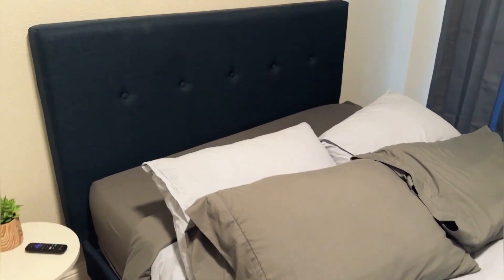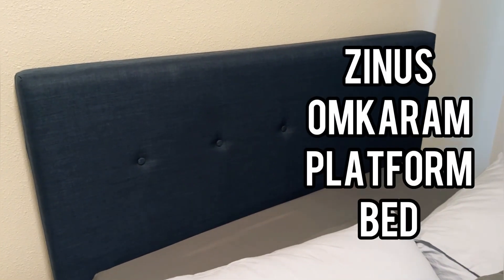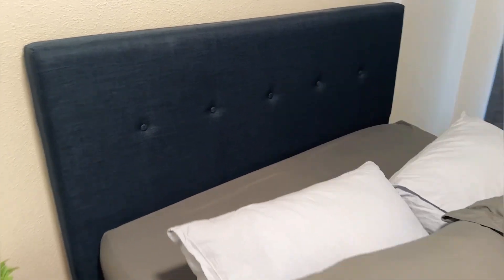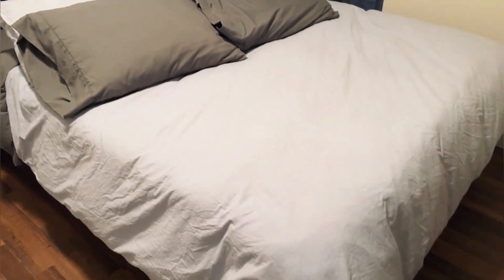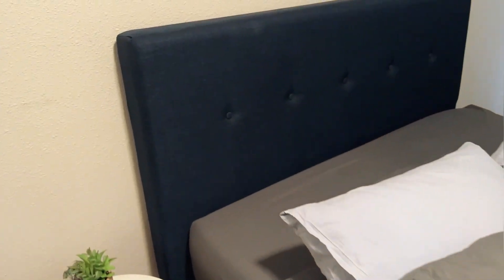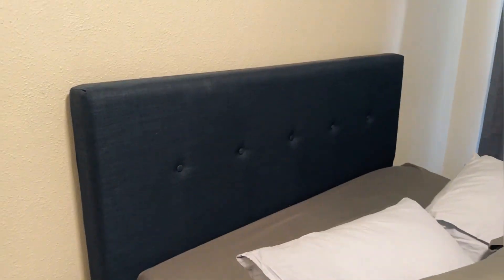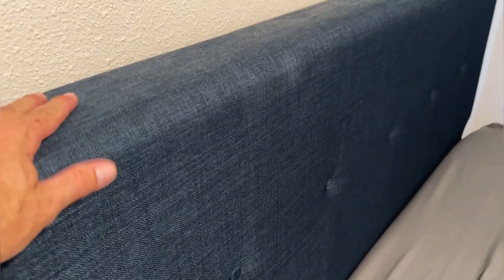CLOSE UP FEATURES REVEALED Zinus Omkaram Platform Bed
Introducing the ZINUS Omkaram Upholstered Platform Bed Frame, the perfect blend of style, functionality, and convenience. Elevate your bedroom with this stunning piece that offers both comfort and durability.

Crafted with attention to detail, this bed frame features a sleek and modern design that effortlessly complements any bedroom decor. The upholstery adds a touch of elegance, while the clean lines and sturdy construction provide a contemporary appeal.

Designed for maximum support and comfort, the wood slat support system eliminates the need for a box spring, ensuring a restful and rejuvenating sleep experience. The slats are evenly spaced to distribute weight evenly and prevent sagging, extending the lifespan of your mattress.

Assembly is a breeze with the ZINUS Omkaram Bed Frame. The simple and intuitive design allows for easy setup, so you can enjoy your new bed in no time. No need to hassle with complicated instructions or tools—just follow the straightforward steps and enjoy the convenience of a hassle-free assembly process.

The Queen size offers ample space for you to stretch out and relax, making it the ideal choice for couples or individuals who value their sleeping space. Whether you're reading a book, watching TV, or simply lounging, this bed frame provides the perfect foundation for rest and relaxation.

Constructed with high-quality materials, this bed frame is built to last. The strong steel frame ensures stability and durability, while the upholstery adds a touch of luxury. Rest assured knowing that your investment in the ZINUS Omkaram Upholstered Platform Bed Frame will stand the test of time.

Upgrade your bedroom with the ZINUS Omkaram Upholstered Platform Bed Frame, where style meets functionality. Create a sanctuary of comfort and enjoy the convenience of easy assembly and reliable support. Transform your sleep experience with a bed frame that combines elegance, durability, and comfort like no other.